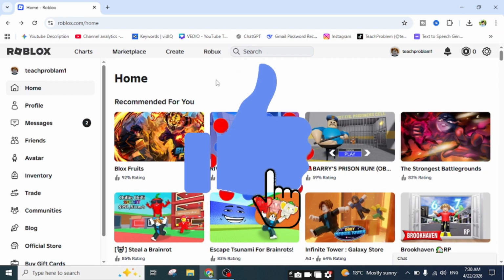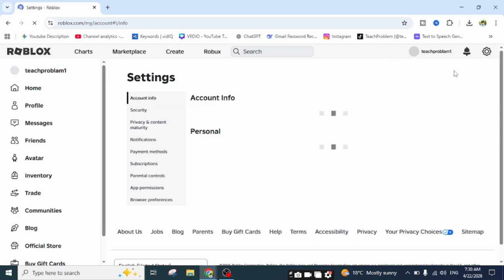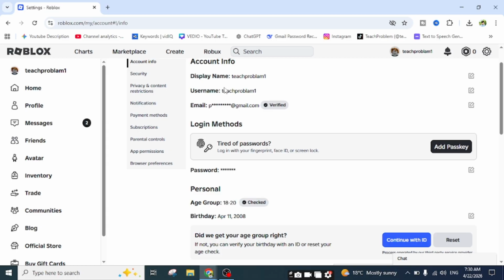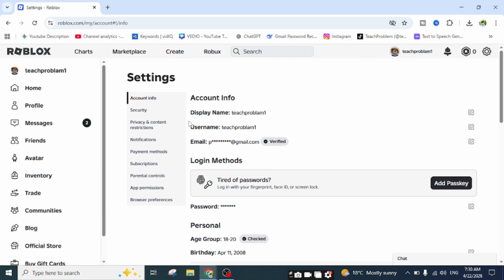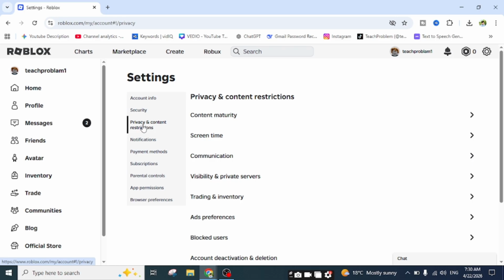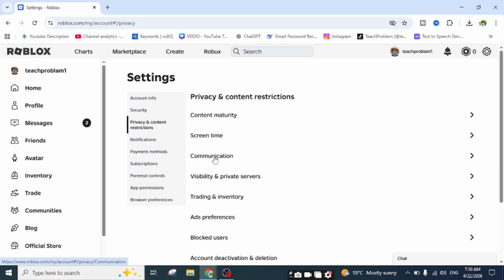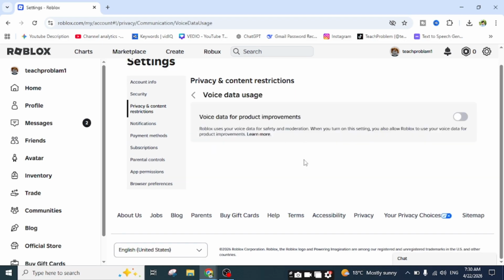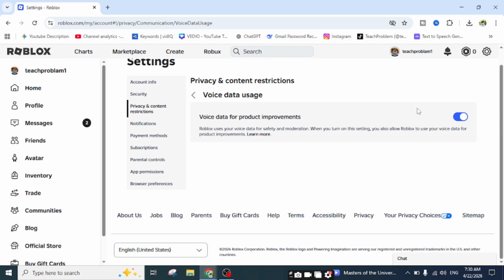How To Get Voice Chat In Roblox - Step By Step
Learn how to get voice chat in Roblox with this easy step-by-step tutorial. In this guide, I show you the complete process to enable voice chat on Roblox so you can talk with your friends in games like Brookhaven, Adopt Me, and Mic Up. Whether you're on PC or laptop, this video covers everything you need to know to verify your age and activate spatial voice chat.

In this video, you'll learn how to verify your age on Roblox using a government-issued ID, how to enable voice chat in Roblox settings, and how to use voice chat in supported games. I also cover common issues like voice chat not showing, how to fix it, and important safety tips for using voice chat. By the end of this tutorial, you'll have voice chat fully working on your Roblox account.